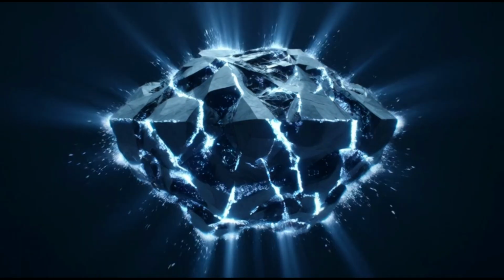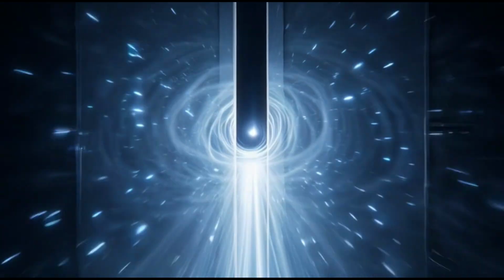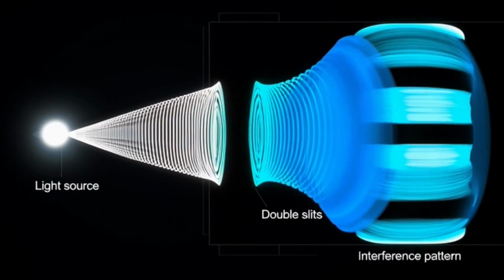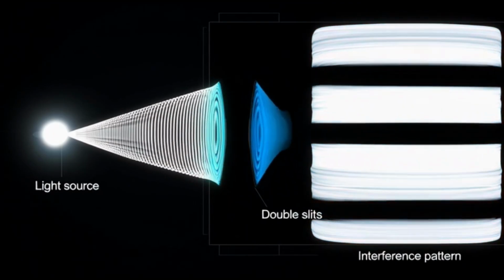ARTIFICIAL INTELLIGENCE FOUND THE MISSING PART?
Welcome to PostStudio-Lab

This isn’t just another tech channel.
This is where technology, artificial intelligence, and science collide to challenge what you think you know.

From shocking AI discoveries to mind-bending physics experiments, we break down the most complex ideas into content that actually makes sense—and makes you question reality.

If you're curious about the future, you're in the right place.

On this channel, we explore:
• Artificial Intelligence (AI) & Machine Learning
• Cutting-edge Technology Trends
• Quantum Physics & Science
• Future Tech & Innovations

We don’t just explain what’s happening—we explore what it means next.

Technology is evolving fast, and this channel is for information only—not professional advice. Follow for daily tech and AI updates.